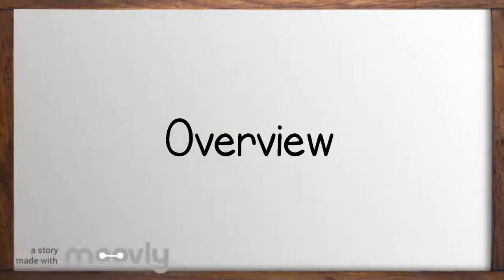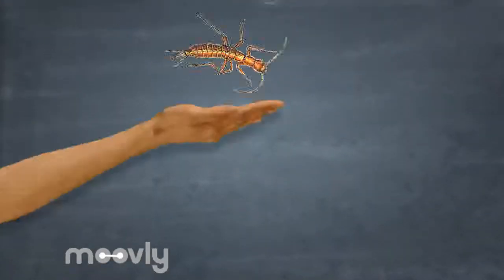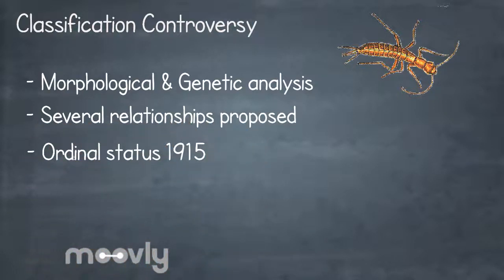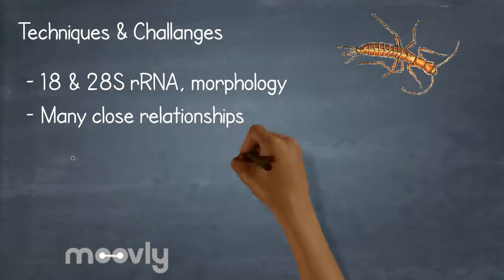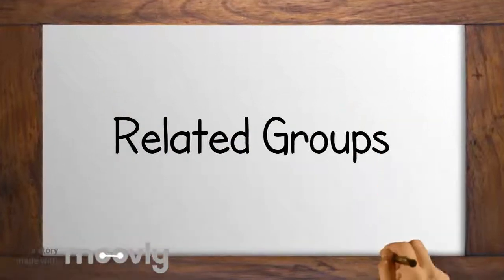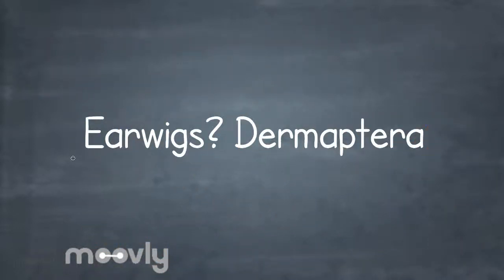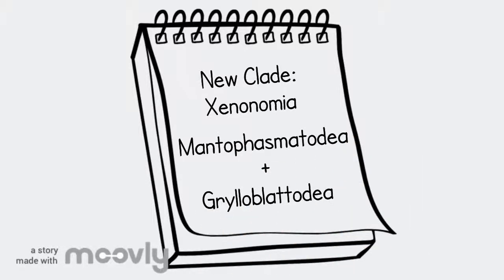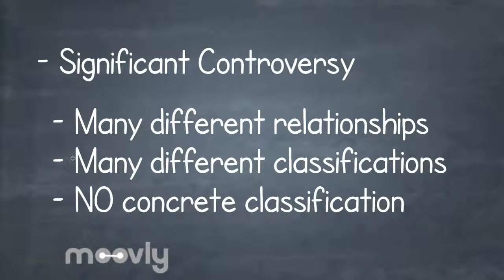Cricket Roach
Grylloblattodea